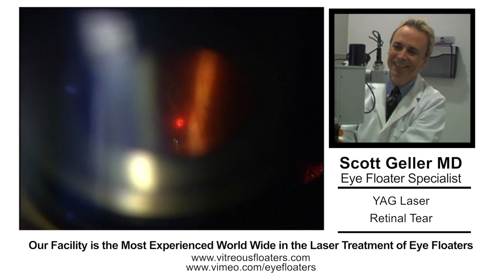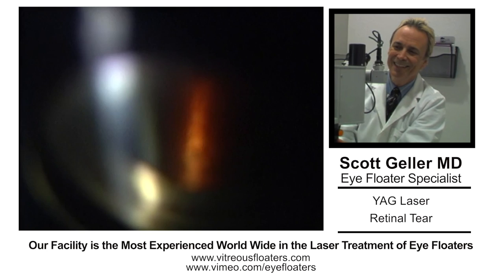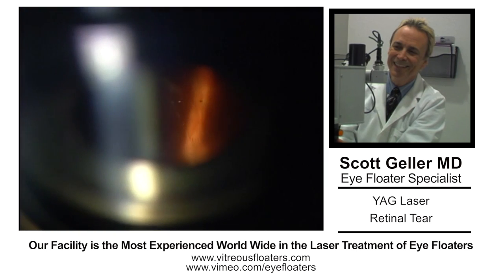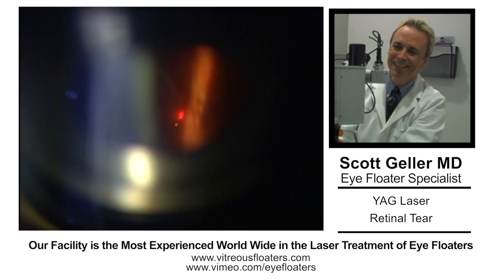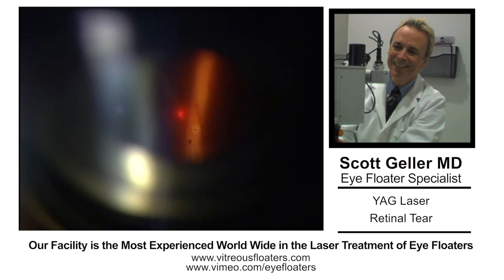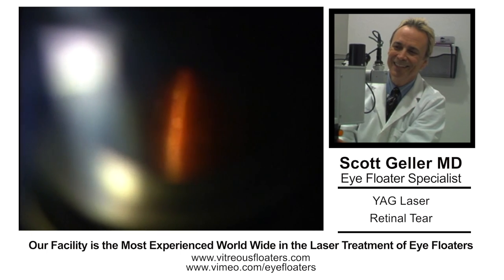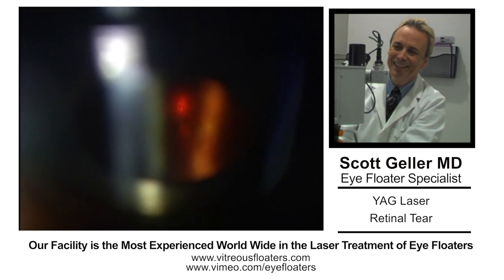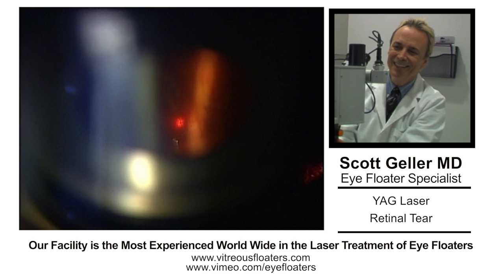Eye Floater Treatment with Laser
This is the answer when your doctor says "Live with it"
Fort Myers, Florida, USA
We are the most experienced worldwide